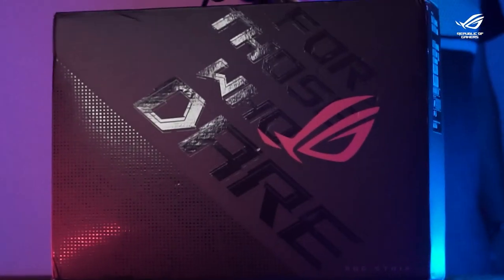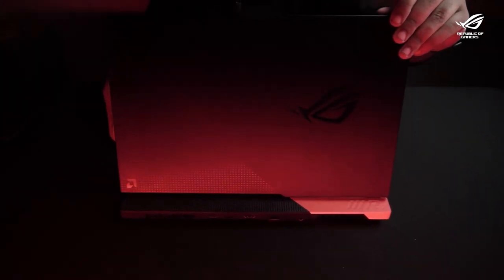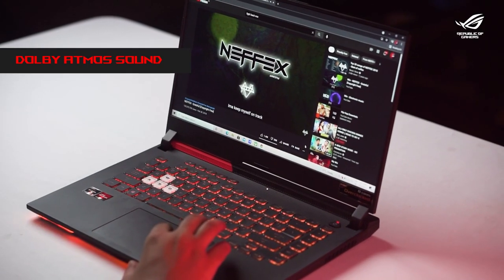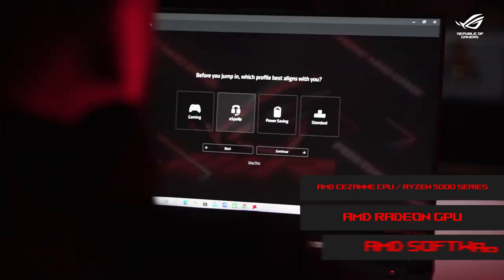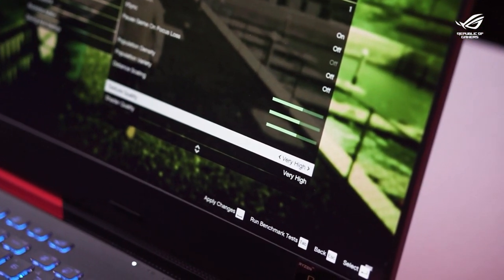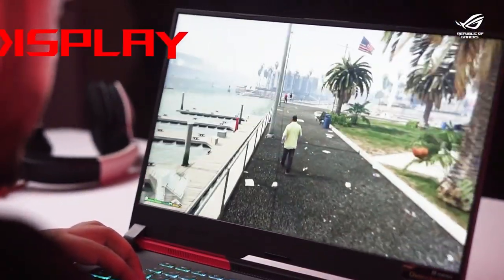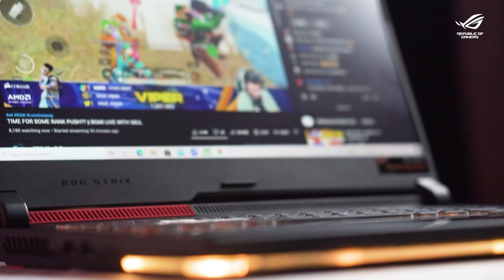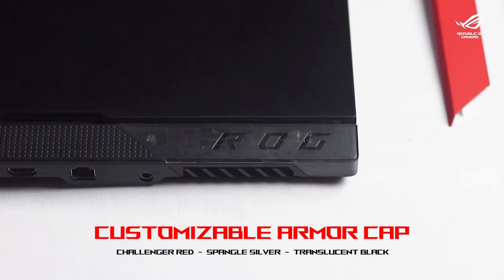Mamba Reviews: ROG Strix G15 Advantage Edition | AMD Powered Gaming Laptop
Amp up your entire gaming experience with the slick and sporty new ROG Strix G15 Advantage Edition. Double up on AMD firepower with up to a powerful Ryzen™ 9 5900HX CPU and Radeon™ RX 6800M GPU. AMD SmartShift and Smart Access Memory tech help the processors work better together to boost performance in a range of tasks. Immerse yourself in a WQHD 165Hz/3ms panel, with FreeSync Premium enabling ultrasmooth gameplay on both.

Hope you all are having fun & enjoying your life.

Follow S8UL Socials.